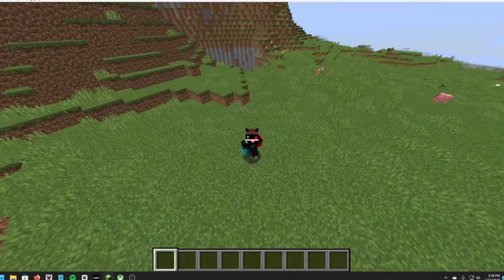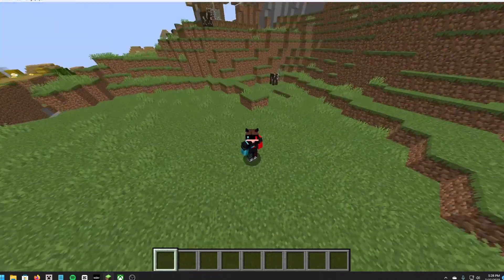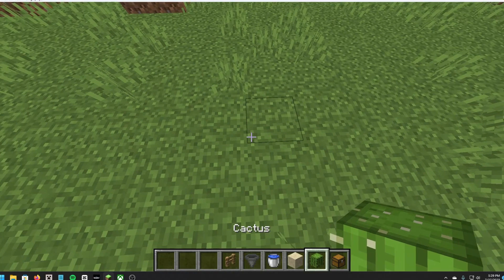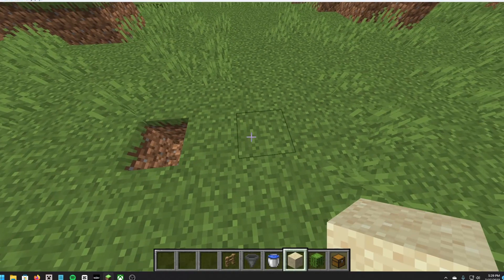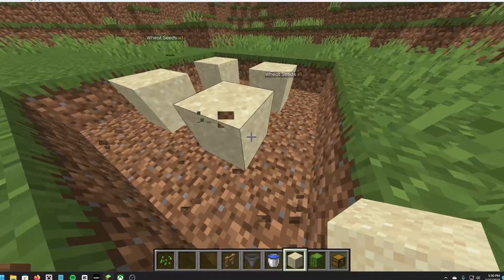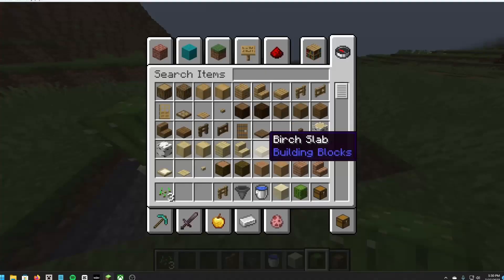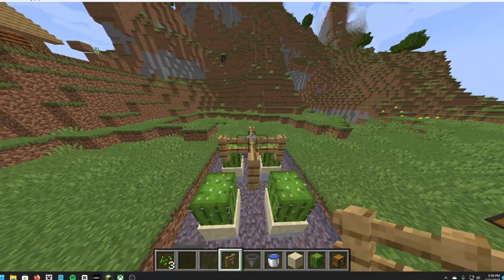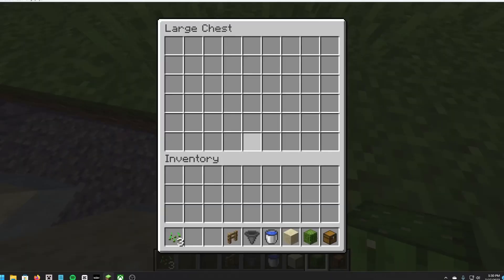how to make a afk cactus farm